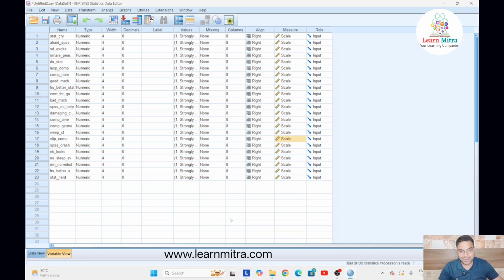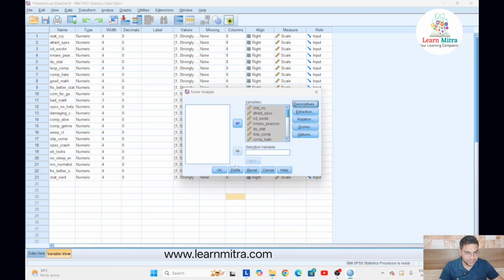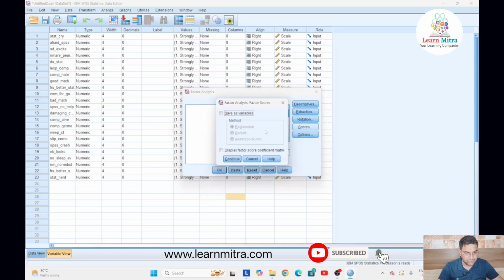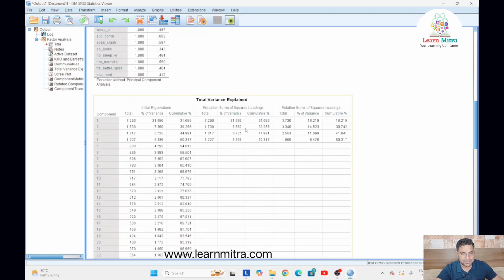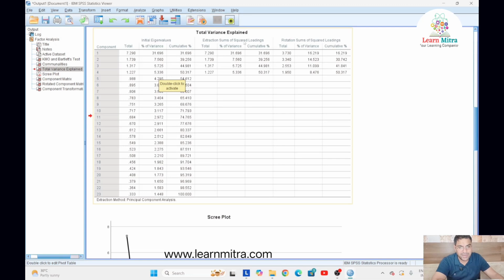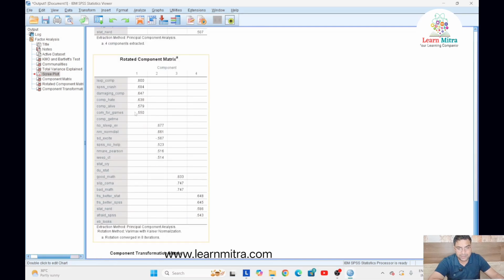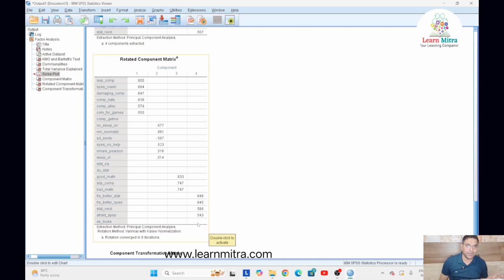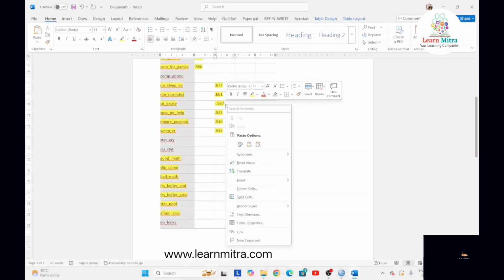Exploratory Factor Analysis (EFA) in SPSS – Step by Step Tutorial | Learn Mitra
In this video, I will teach you how to perform Exploratory Factor Analysis (EFA) using SPSS – from data preparation through extraction, rotation, factor loadings, deciding number of factors, and interpreting the results.
Whether you're a student, researcher, or academic, this step-by-step SPSS EFA tutorial will help you understand the theory AND practice so you can run your own analyses confidently.

✨ What we cover in the video:
- What is Exploratory Factor Analysis (EFA)
- When & why to use EFA
- Checking assumptions (e.g. sample size, factorability, KMO, Bartlett’s test)
- Choosing extraction methods (Principal Component, Maximum Likelihood etc.)
- Deciding number of factors (Eigenvalues, Scree plot, Parallel Analysis)
- Factor rotation (Varimax, Oblimin etc.)
- Interpreting factor loadings & factor structure
- Reporting results for thesis / paper

✅ Who this video is for:
- Social science / psychology / business / education researchers
- Anyone using SPSS for survey / questionnaire / scale development

Also leave your questions / suggestions in the comments – I respond to all.